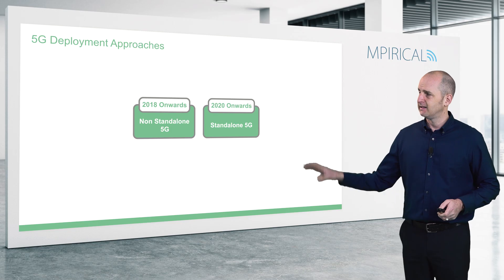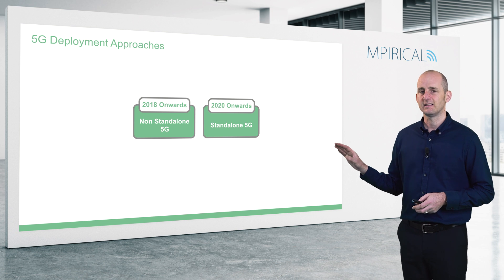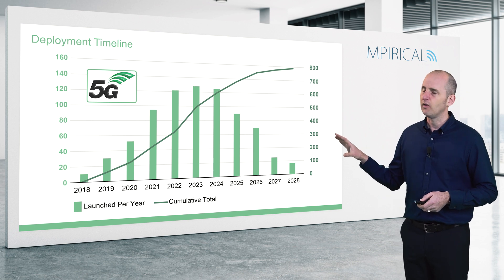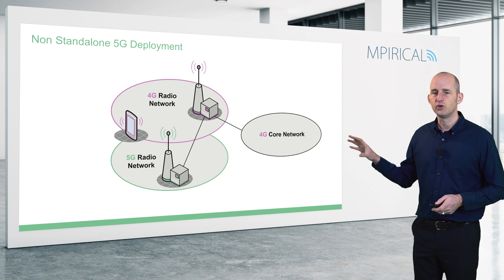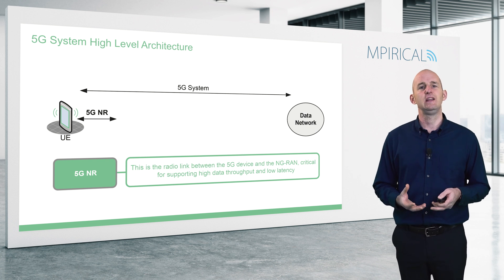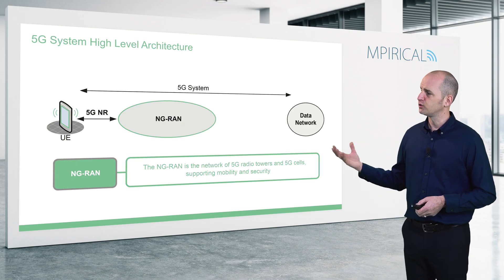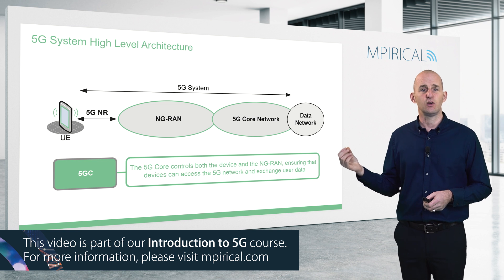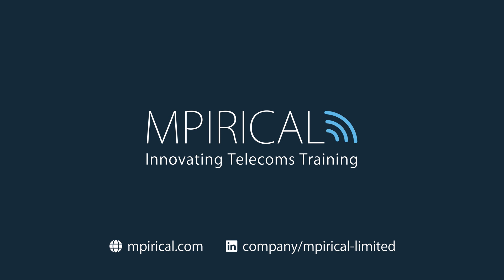How is 5G Deployed? Find out with Mpirical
In this video we look at the two main methodologies for deploying 5G, standalone and non-standalone 5G deployment.

This video is taken from our updated "Introduction to 5G" course, exploring the key aspects of 5G including driving factors, key characteristics, architecture, network operation and use cases.